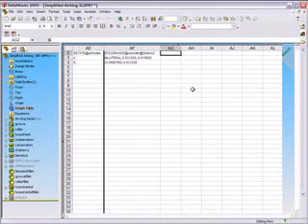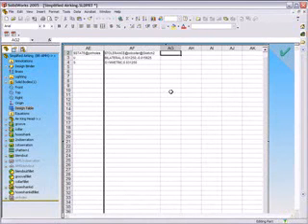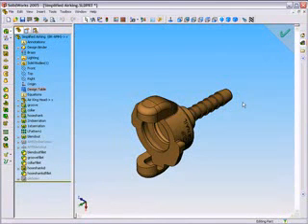Material specific Configurations Demo in SolidWorks 2005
Demonstration of SolidWorks 2005 3D CAD Mechanical Engineering Design Software ability to specifiy materials and properties when creating and designing configurations